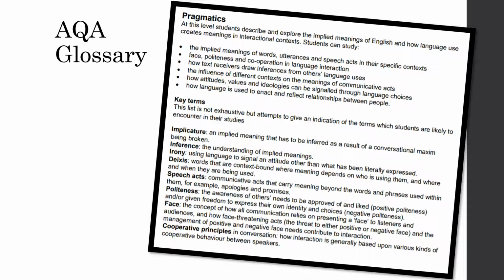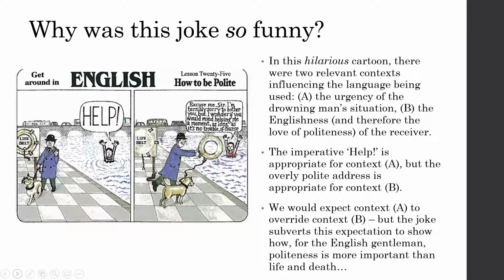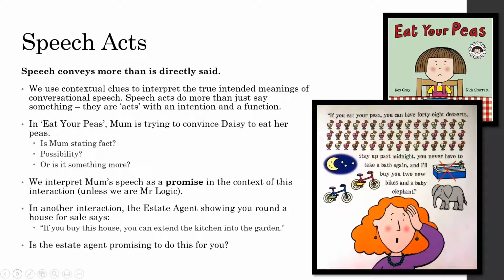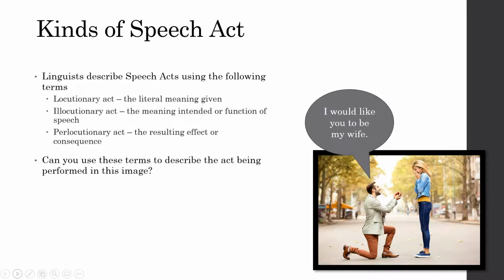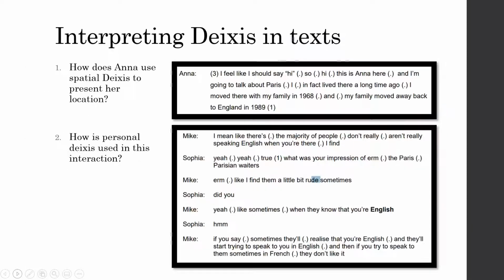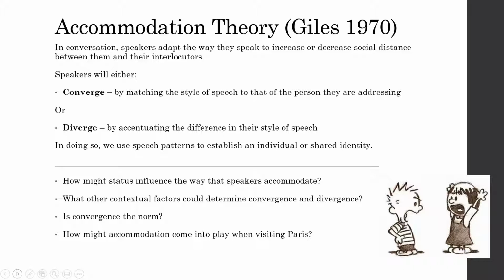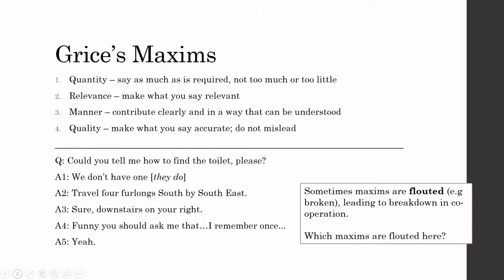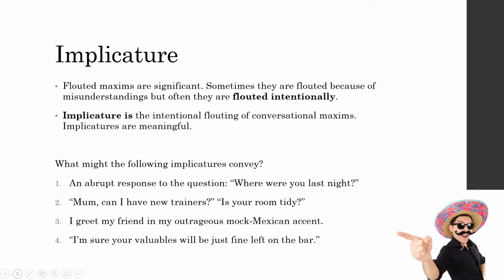Spoken Language - Lesson 2a - Pragmatics of Spoken Discourse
Mr Perrett explores the Pragmatics of Spoken Discourse (1/2)